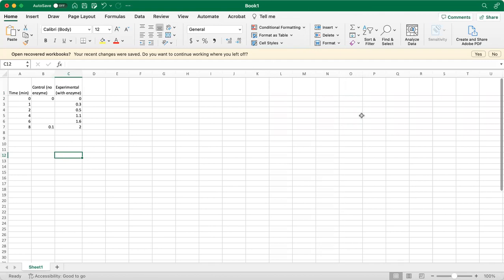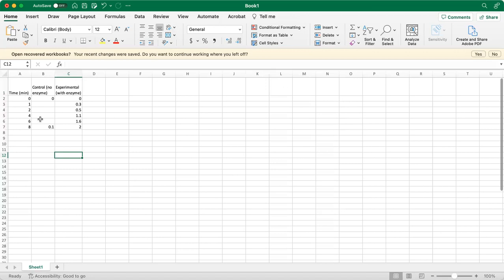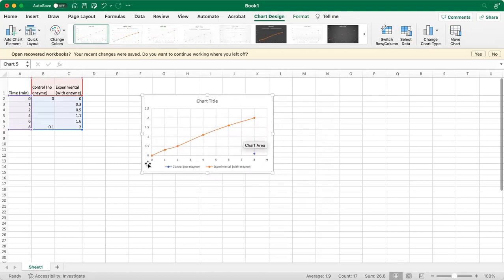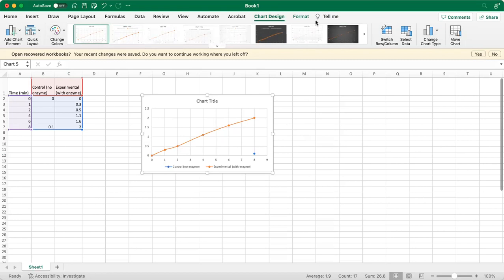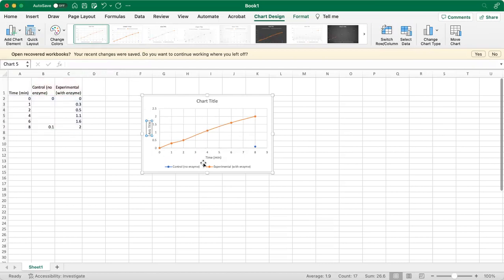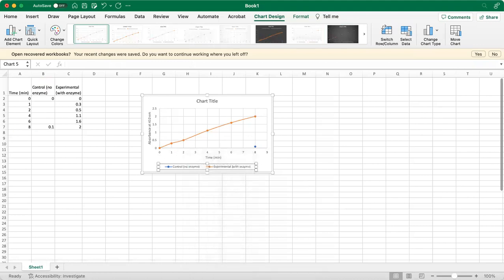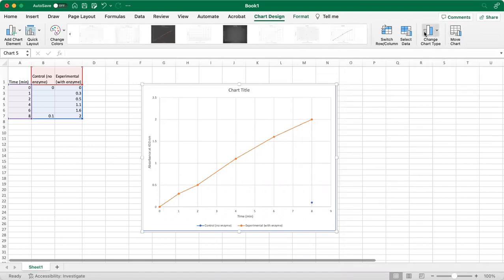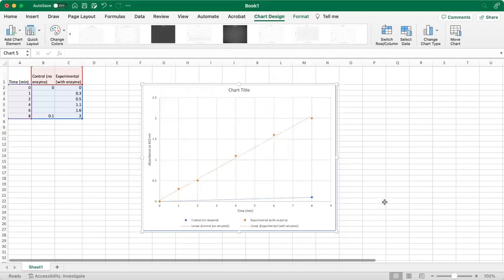Graph in Excel with 2 lines